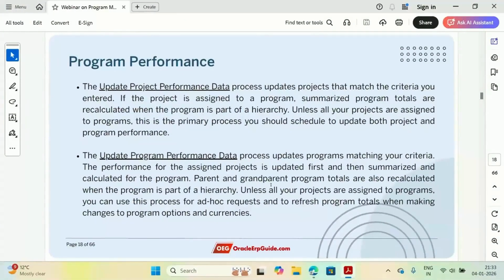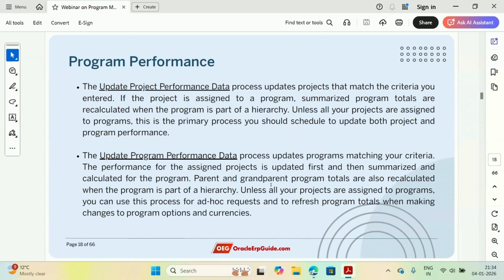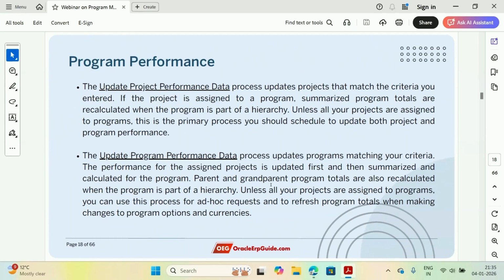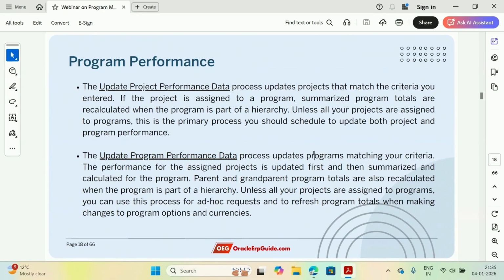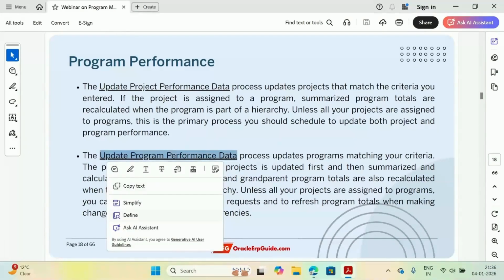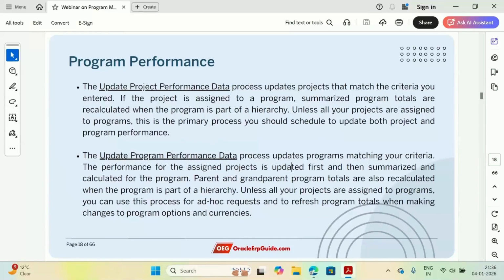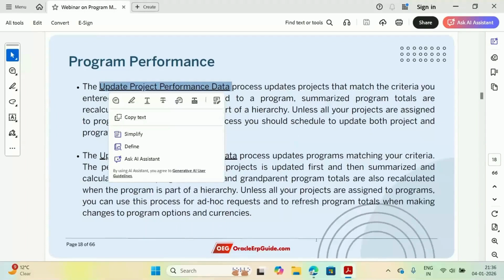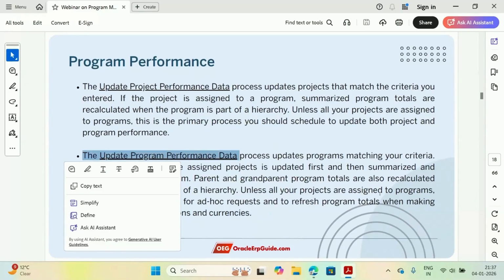Program Performance in Program Management (Part 5 of 15) | Oracle Fusion PPM Cloud (Redwood)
The session explores Oracle Cloud PPM Redwood's financial roll-up mechanisms and program performance processes. You will explore:

✔ Understanding Project to Program Financial Roll-Up
✔ Exploring Update Program Performance Data Process
✔ Distinguishing Between Program and Child Program Updates
✔ Impact of Setup Changes on Financial Updates

This session is ideal for Oracle Functional Consultants, Project Managers, Program Managers, and ERP professionals who want to master financial roll-ups, performance data processes, and program update mechanisms in Oracle Cloud PPM Redwood.

Chapter Markers

0:00 – 1: Understanding Project to Program Financial Roll-Up
0:44 – 2: Exploring Update Program Performance Data Process
1:26 – 3: Distinguishing Between Program and Child Program Updates
2:00 – 4: Impact of Setup Changes on Financial Updates